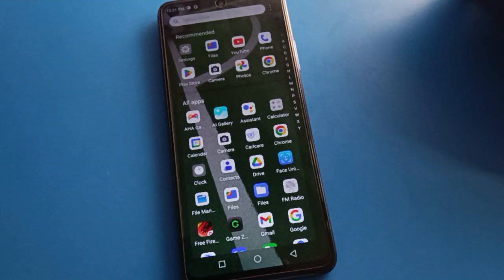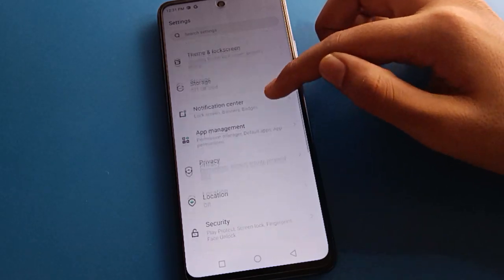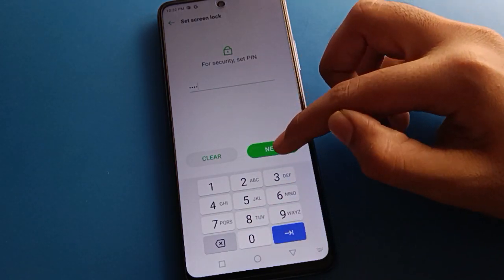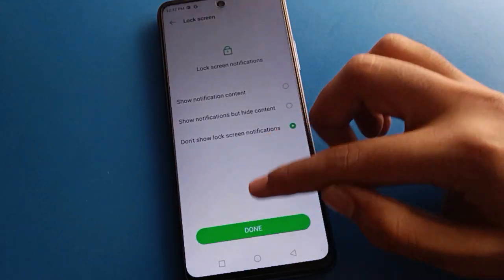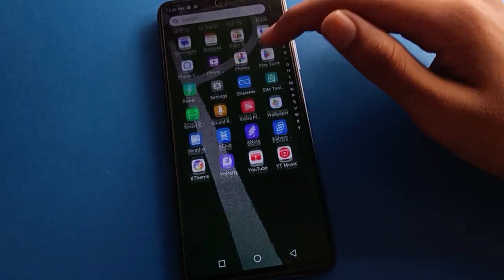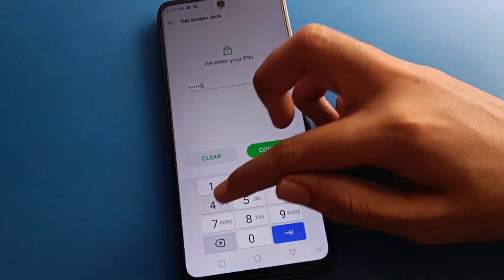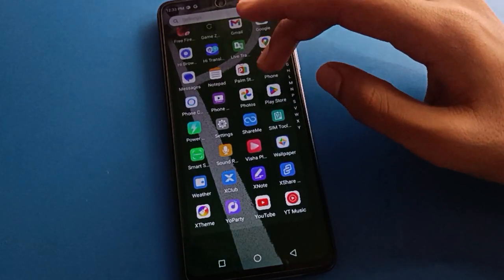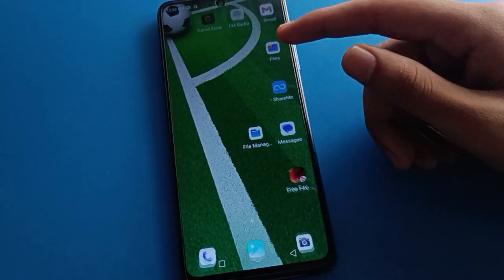Tecno pova 3 password security setting, how to setup pin lock password tecno phone